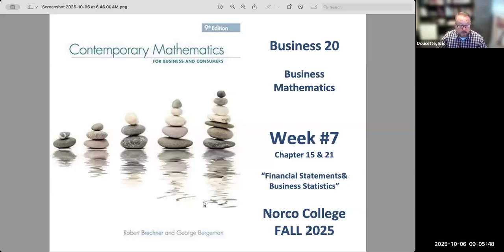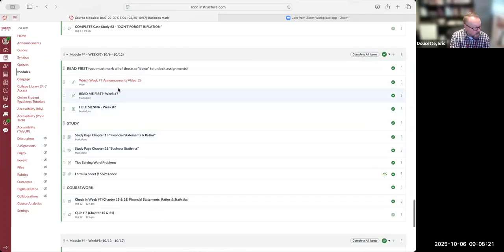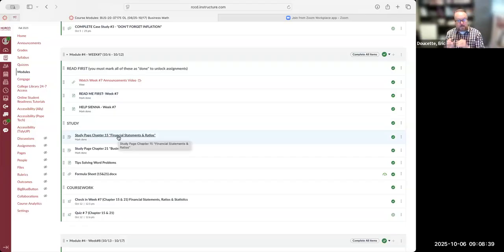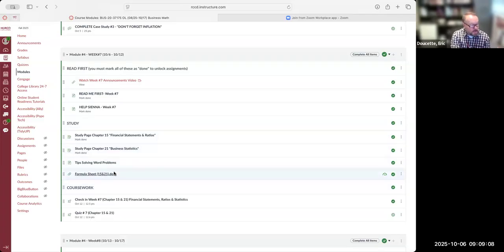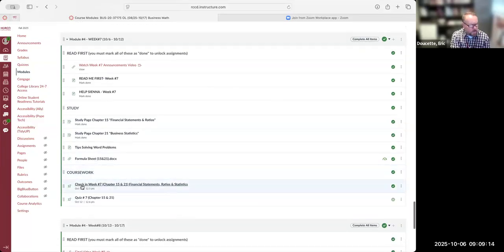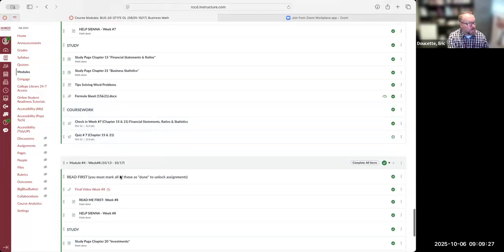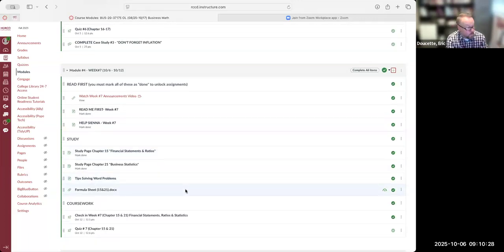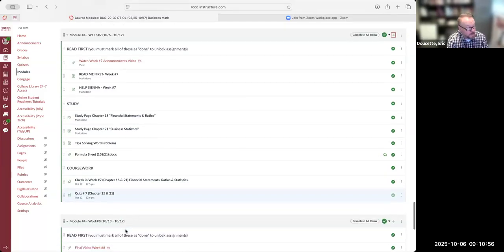BUS 20 - Week 7 - 8wk